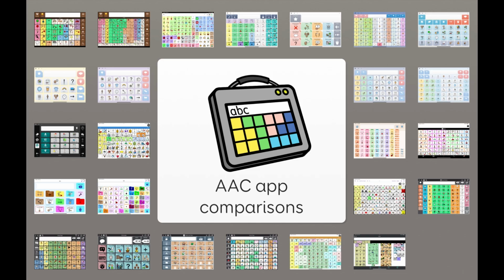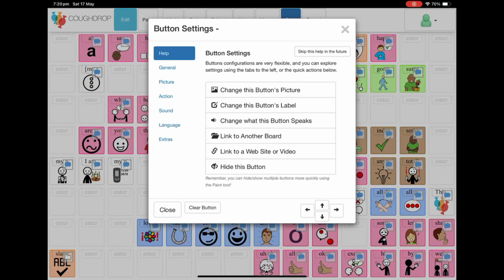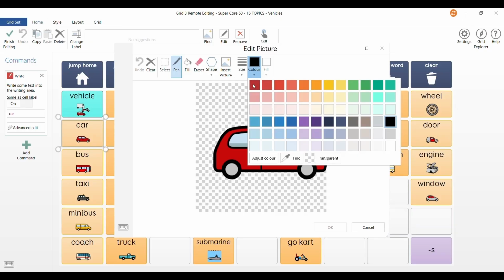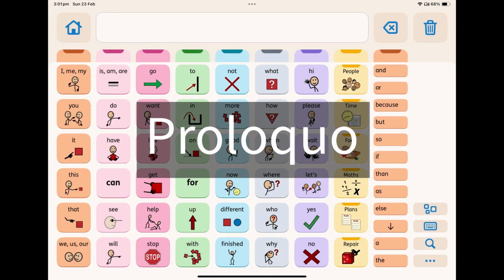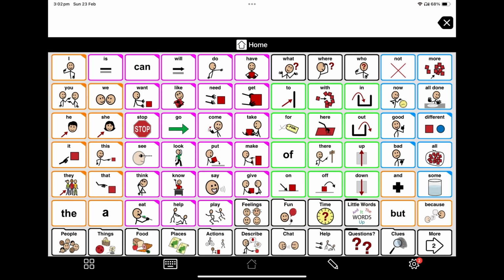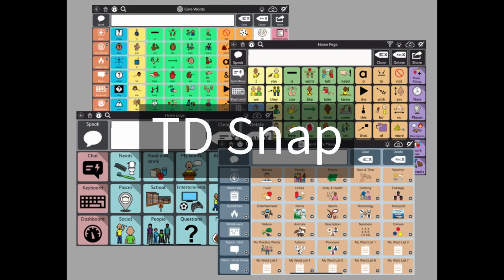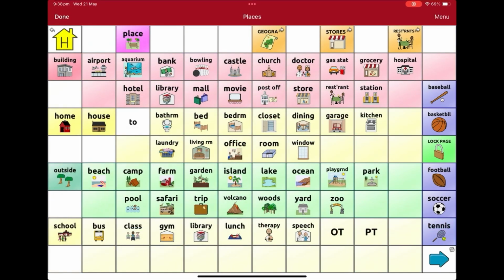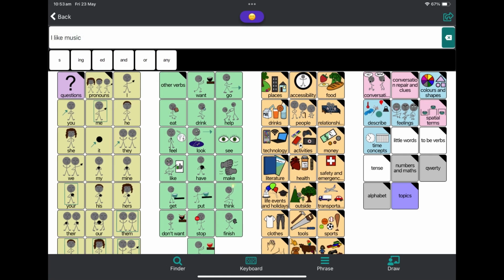AAC app comparisons - part 3: customisation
In this video I compare 11 robust symbol-based AAC apps: Avaz, CoughDrop, Grid for iPad/Grid 3, LAMP Words for Life, Proloquo, Proloquo2Go, SimPODD, Speak for Yourself, TD Snap, TouchChat with Word Power, and Weave Chat.

In part 1 I give an overview of each app.
In part 2 I share more detail about each app and available grids.
In part 3 I share more information about customisation.
In part 4 I show 8 sentences across each grid.

Chapters:
00:04 Avaz
02:47 CoughDrop
05:01 Grid for iPad/Grid 3
07:12 LAMP Words for Life
09:05 Proloquo
10:16 Proloquo2Go
12:36 simPODD
13:49 Speak for Yourself
15:26 TD Snap
17:47 TouchChat with Word Power
20:02 Weave Chat